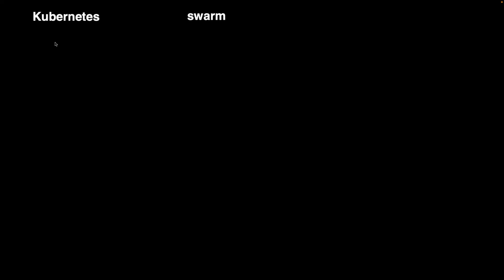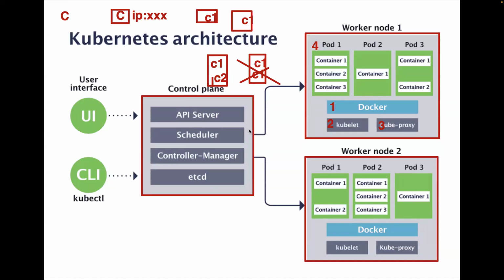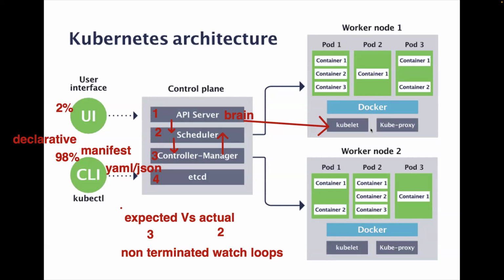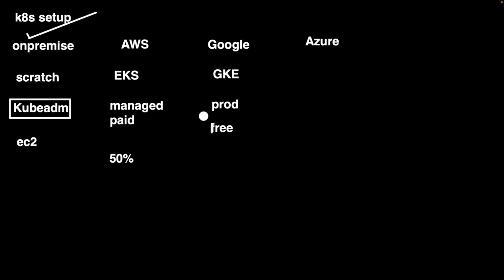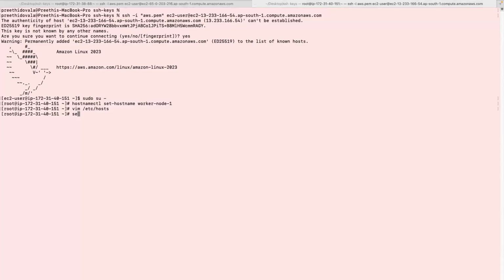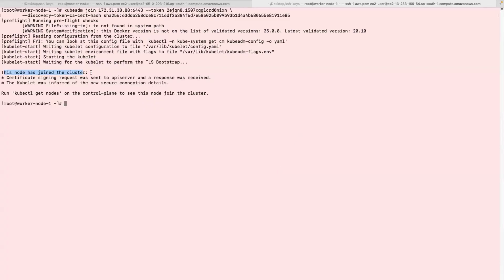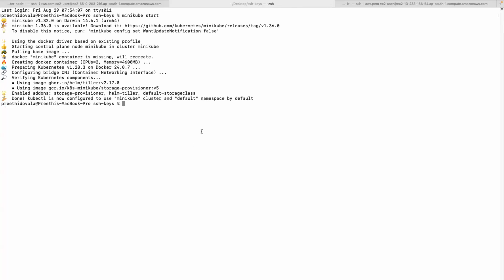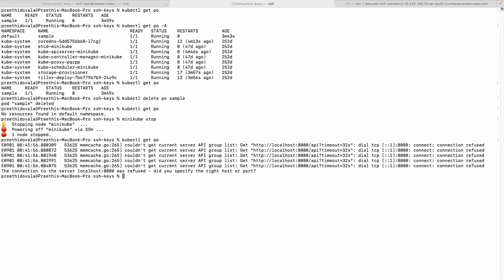DAY 23 DEVOPS BATCH JULY 2025 | KUBERNETES - 1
The meeting focused on explaining Kubernetes concepts and architecture, including its differences from Docker Swarm and the key components of a Kubernetes cluster. Preethi demonstrated the setup and installation of Kubernetes components, including kubeadm, kubectl, kubelet, and Docker, while explaining the process of creating and managing clusters. The session concluded with demonstrations of pod deployment methods and instructions for students to set up their own clusters for hands-on practice.